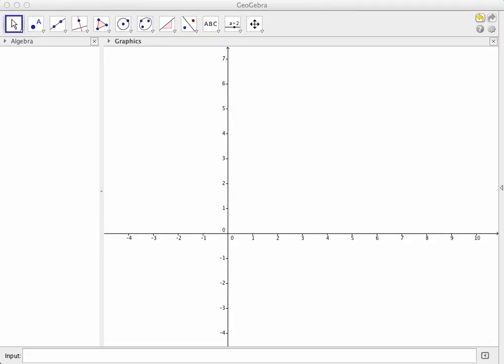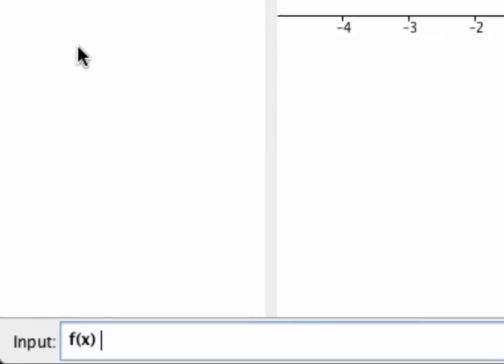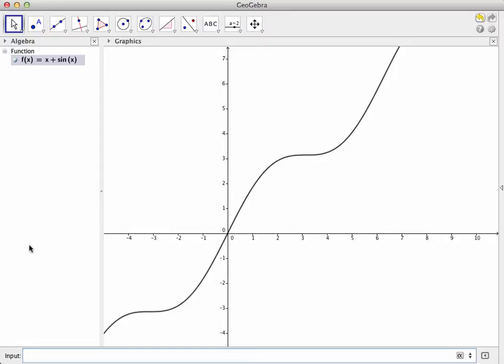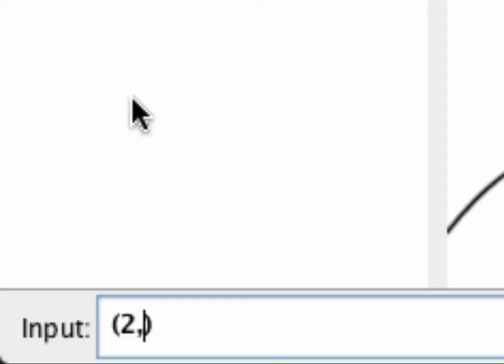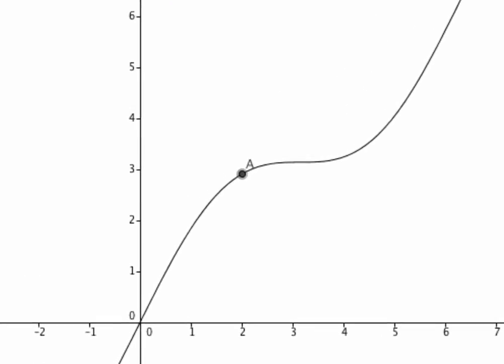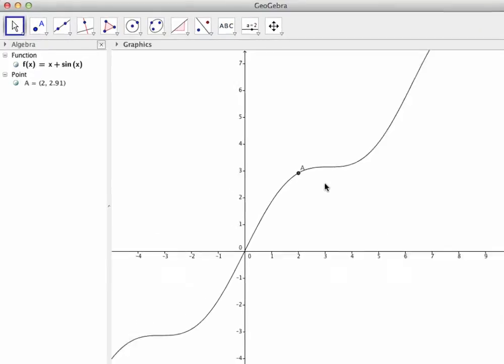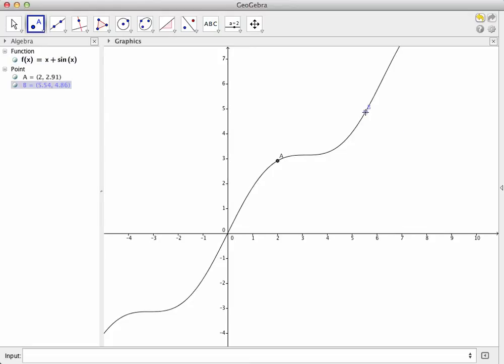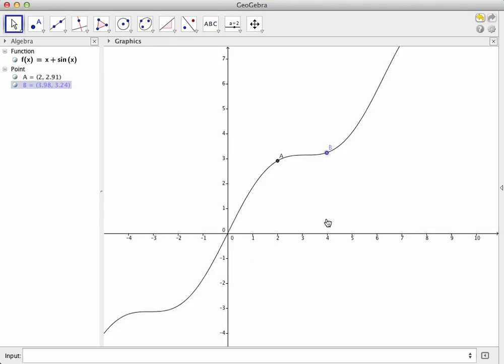How to plot a point on a graph in Geogebra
How to plot a point on the graph of a function using Geogebra -- both the kind you can move, and the kind that stays fixed.